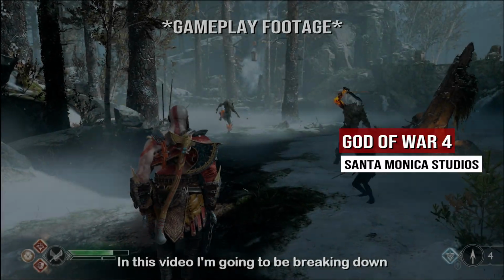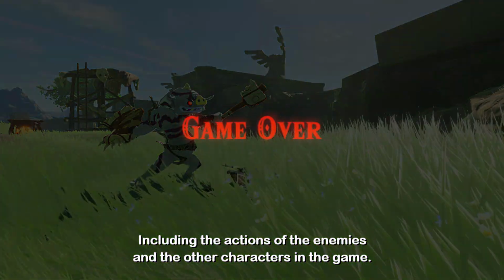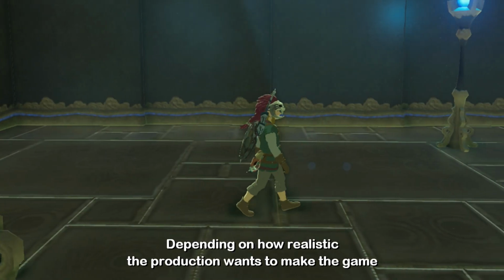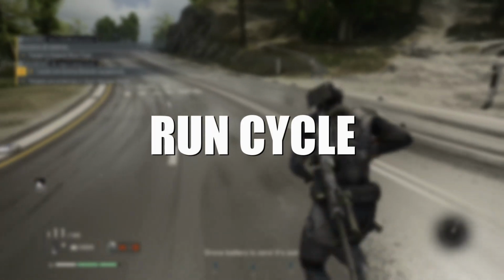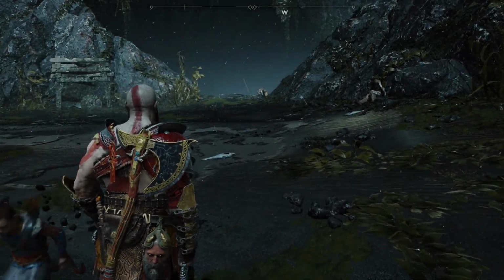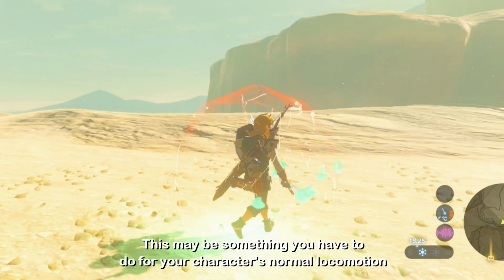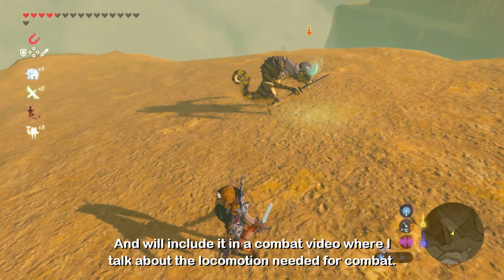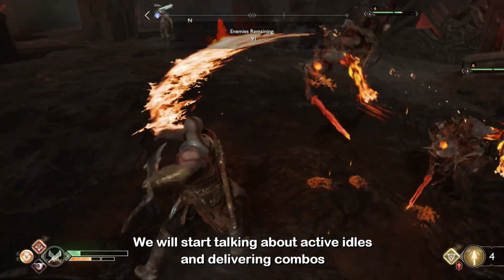Acting For Videogames Part 1: Gameplay Locomotion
This video is to help actors from all over the world who may not have access to motion capture workshops or be able to afford one. This video will help actors understand what is needed for character gameplay locomotion.

As an actor who has worked in videogames for many years, I realised there wasn't a video online that could help actors understand what they may need to do on a shoot for gameplay characters.

0.00 - Introduction
0.50 - Idle
1.20 - Breath
2.13 - Idle Break
3.05 - Walk Cycle
4.39 - Run Cycle
5.15 - Directional Turns
6.35 - Strafing (explanation only)
7.15 - Outro

Narrated By: Ace Ruele (Creature Bionics)
Performance By: Daniel Norford (Creature Bionics)

Motion Capture: Xsens Mvn Link

Game footage:
God Of War 4, Ghost Recon Breakpoint, GTA 5, Ghost Of Tsushima, Zelda Breath Of The Wild

Cut Scene Footage:
Daymare 1988, Alice The Virtual Reality Play, Planets Of The Apes Final Frontier

Motion Capture Studios:
Creative Assembly
Target 3D
Centroid

Special Thanks To:
Neil Newbon, Robbin Berry and Daniel Norford.